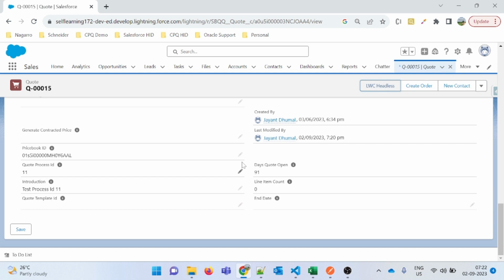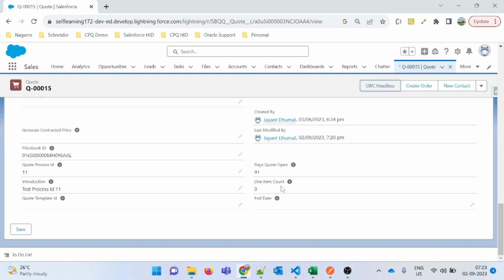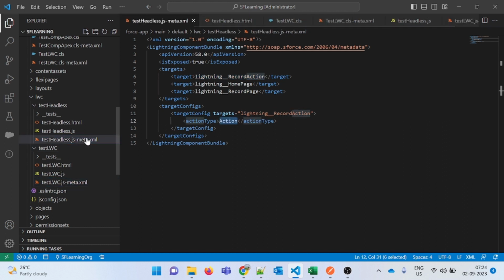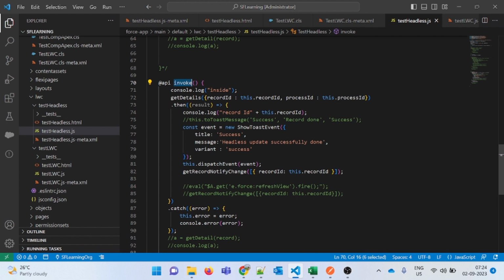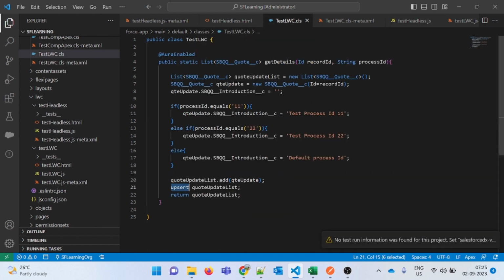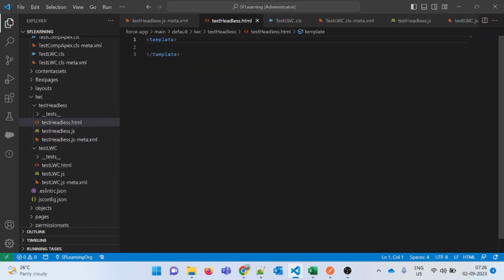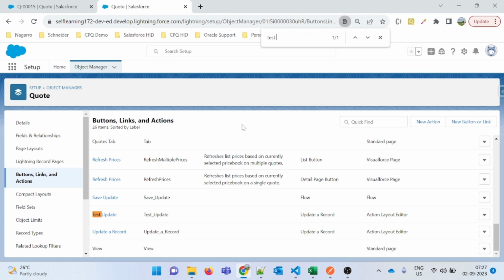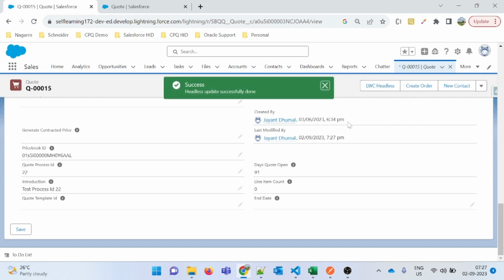LWC quick action with Headless mode | Lightning web component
This video is to showcase how headless mode can be achieved with LWC quick action.